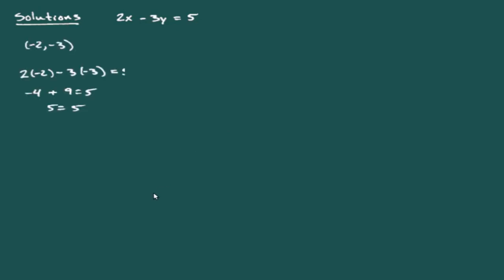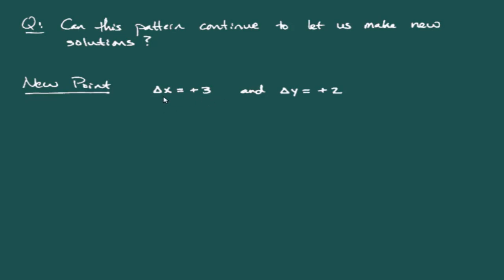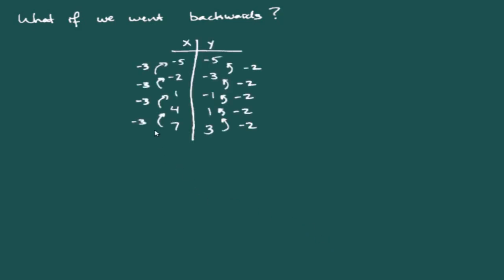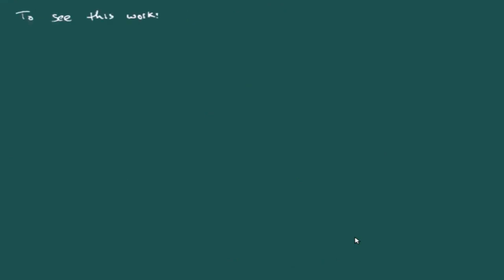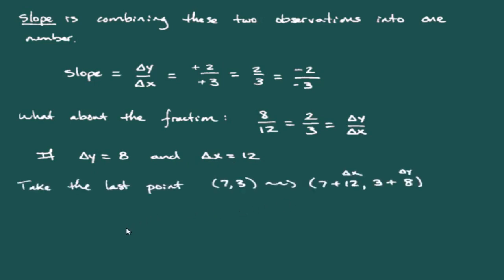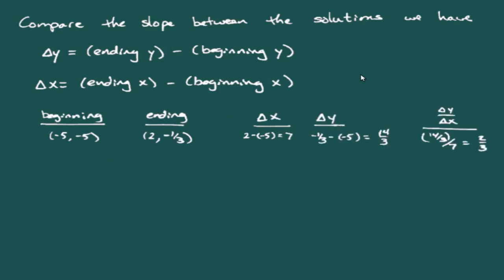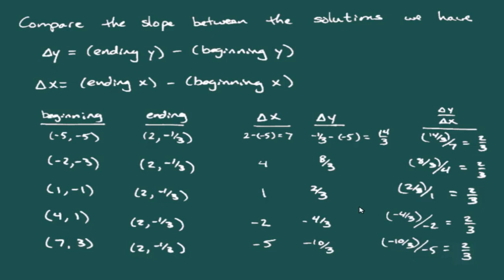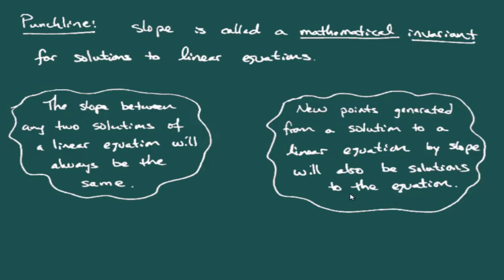Solutions to Linear Equations and Slope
In this video we describe the connection between solutions to linear equations and slope.  We do this through several computations.  The viewer is invited to work through the calculations for themselves to confirm the results in the video.